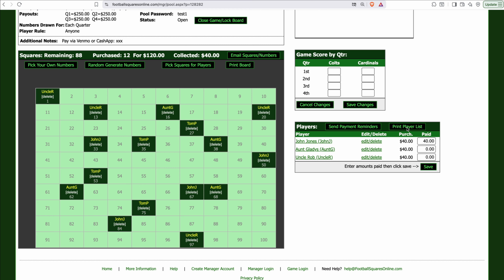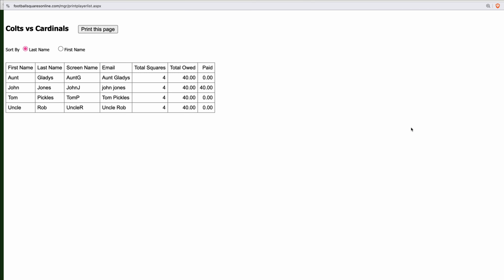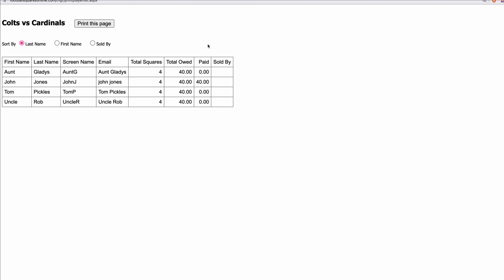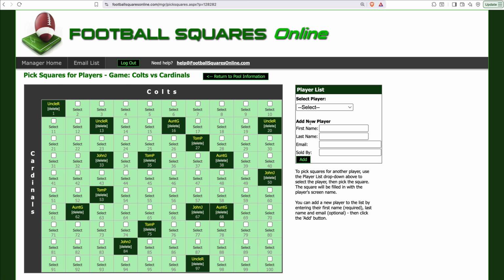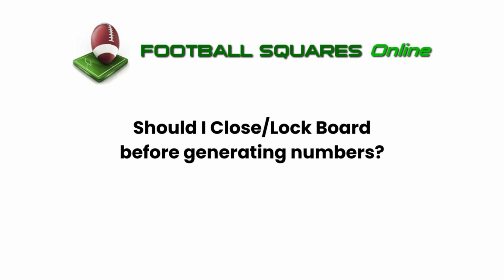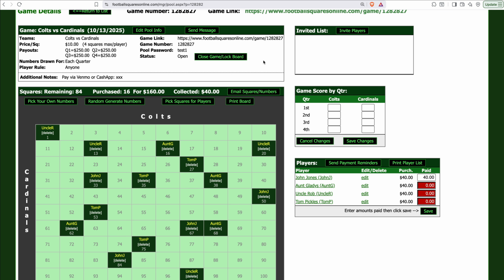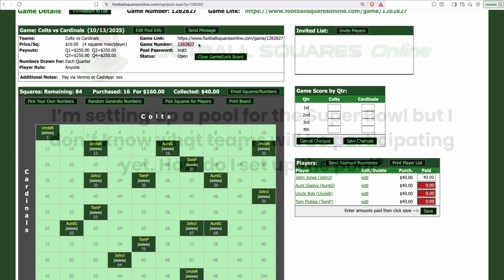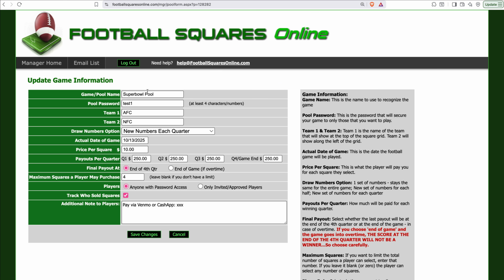Frequently Aske Questions for Pool Mangers - Football Squares Online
This video reviews pool manager's frequenlty asked questions in Football Squares Online